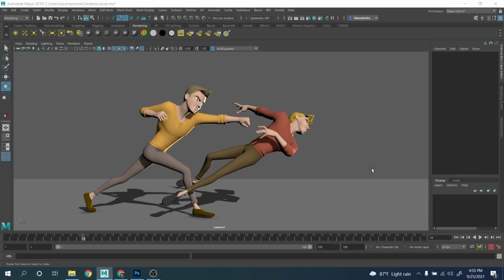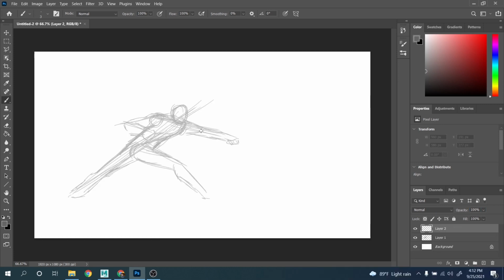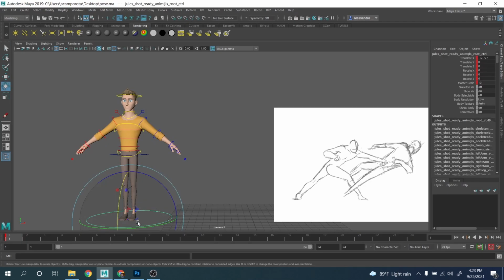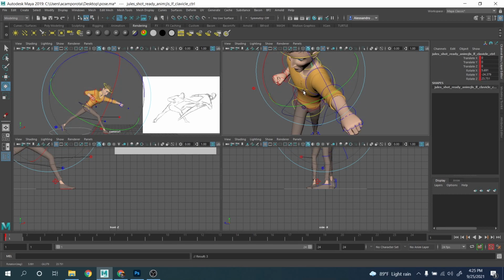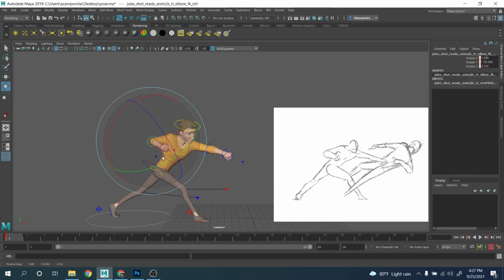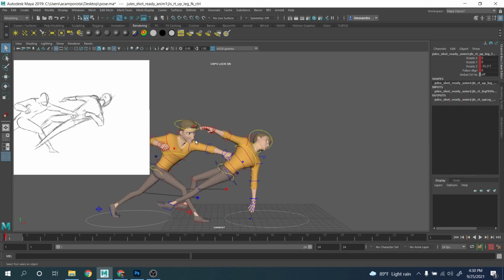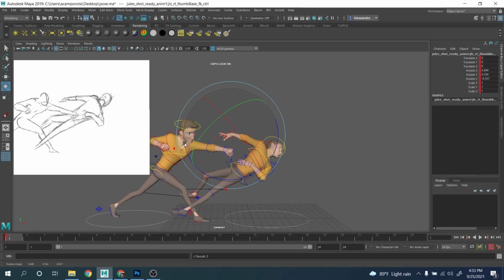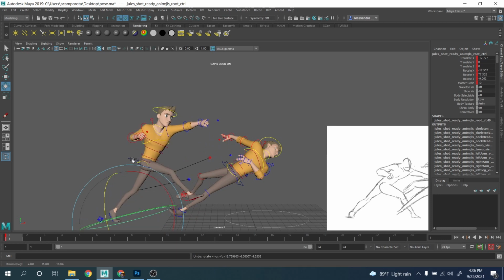how to create a dynamic pose (Maya tutorial)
Hi guys,  I want to go back to the topic of creating a strong pose, because I do believe that this is one of the most important aspect of 3d animation
and most students and junior struggle to understand that

sketch 0:00
1st  character 6:15
2nd character 12:06